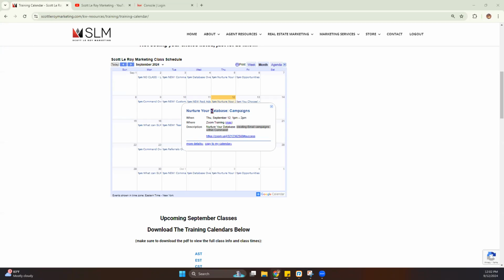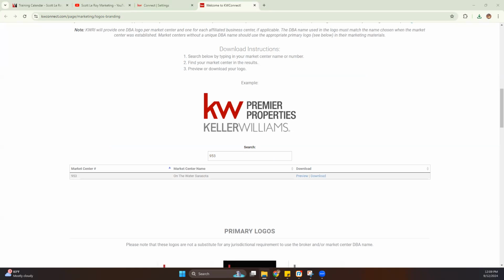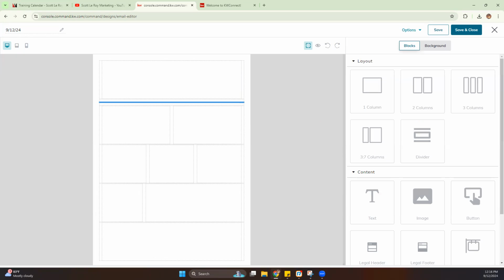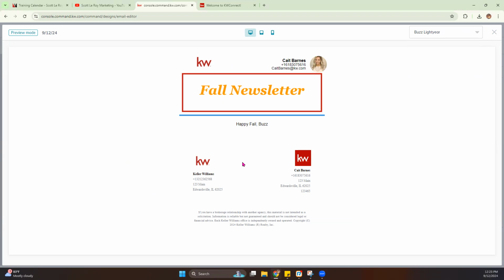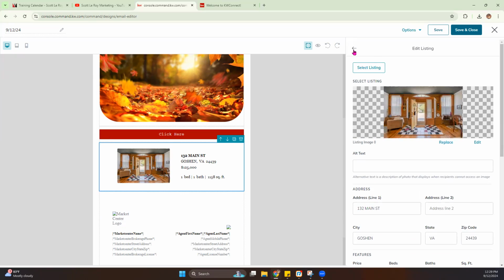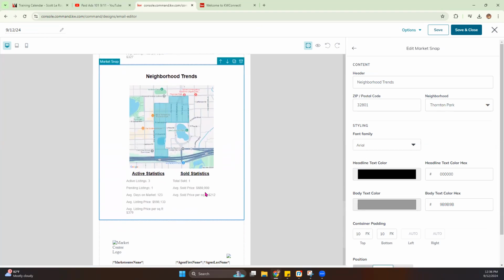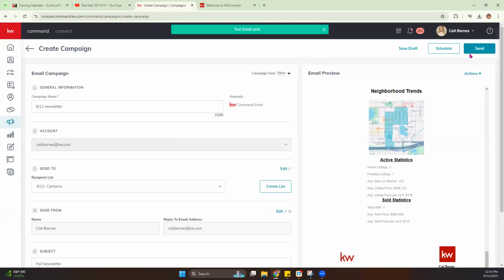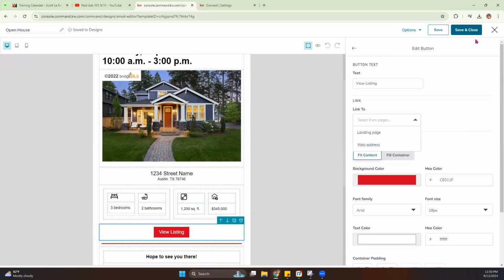Nurture Your Database: Campaigns